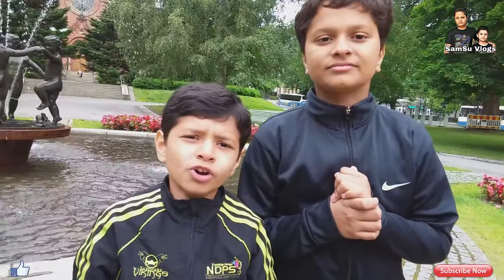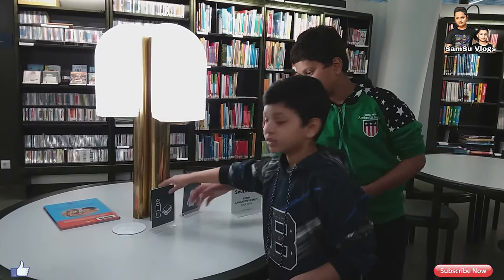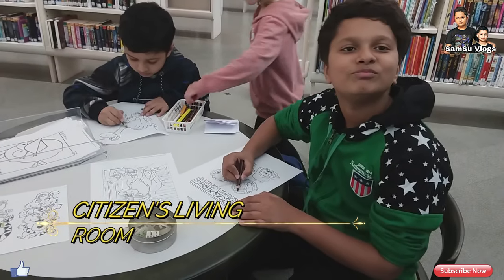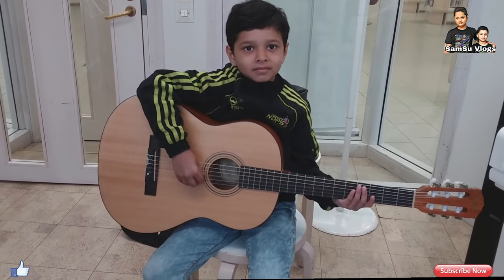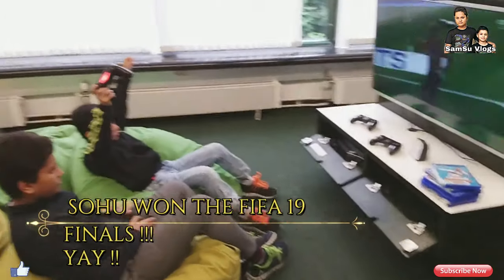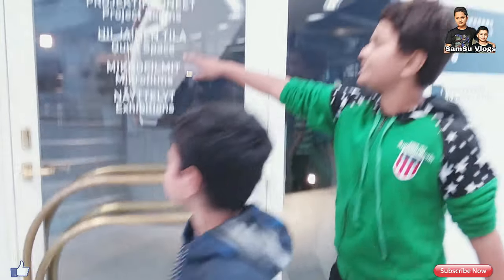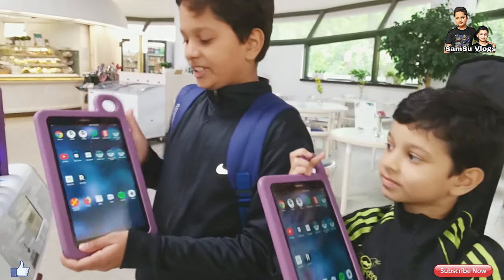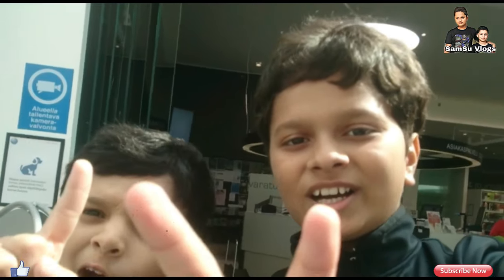Tampere Main Library tour in Finland: The Country of Book Lovers by SamSu Vlogs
Dear Viewers,

This video is all about a tour to Finland Main Library located in Tampere City

Kindly do comments down in the comment box for further videos suggestion or topics to be covered.

Much Love! God bless you all
SamSu